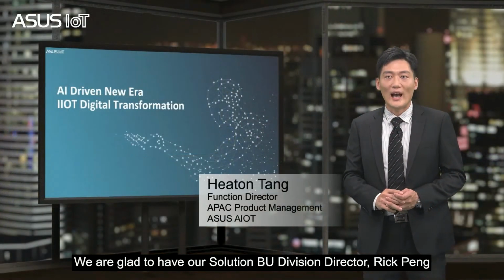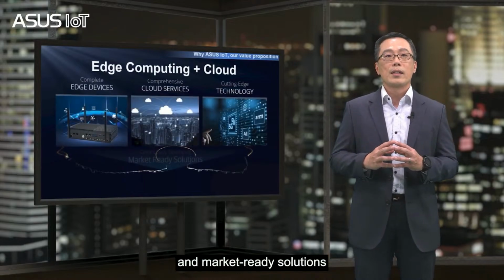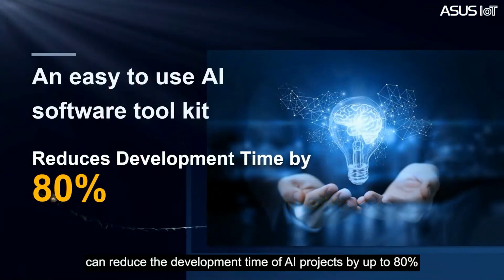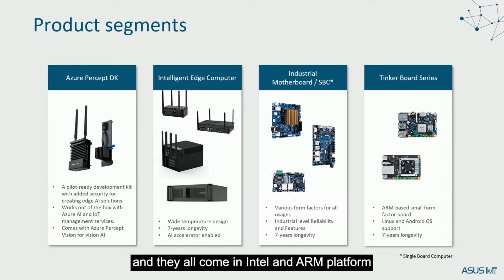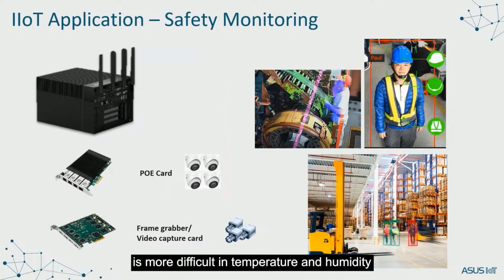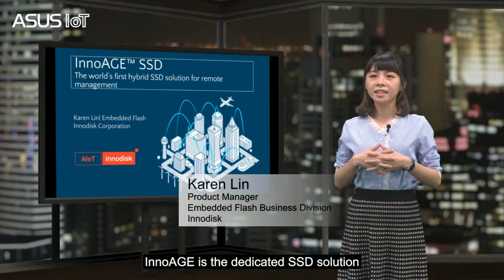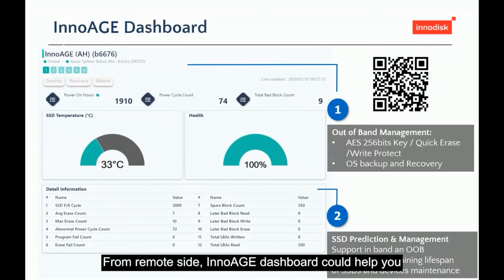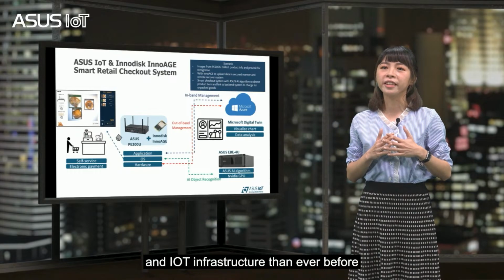[ASUS IoT Live Webinar ] AI Driven New Era - IIOT Digital Transformation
Please register to join ASUS IoT Live webinar on Oct. 26th.

Join ASUS IoT and Innodisk for a live webinar to learn about the latest AI Technologies and IoT products for smart manufacturing to streamline your business operations.